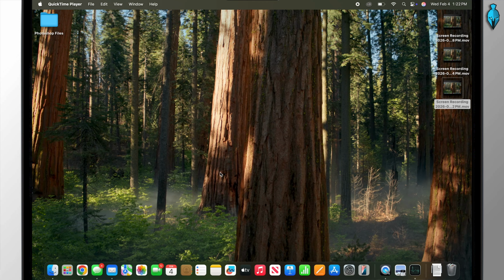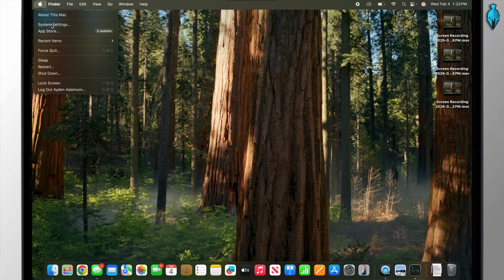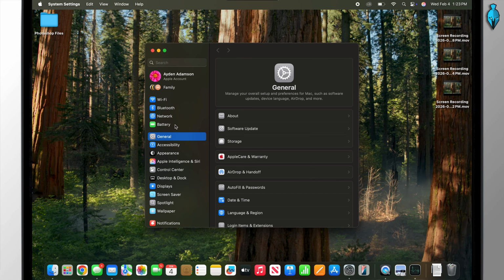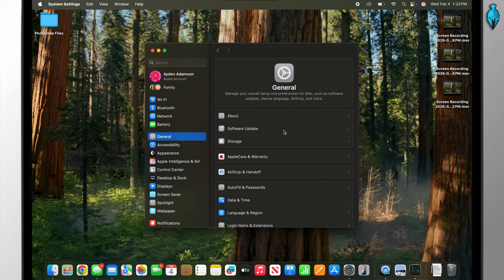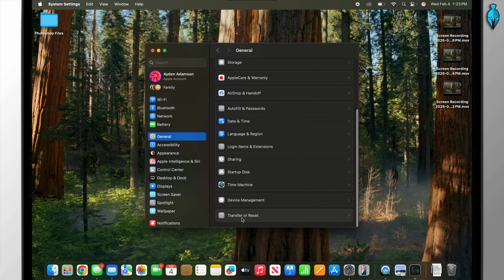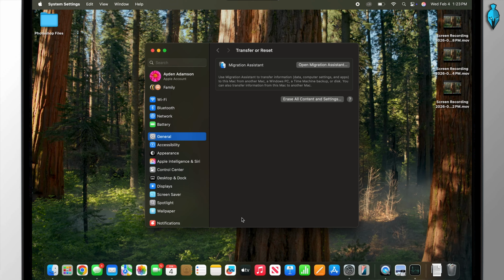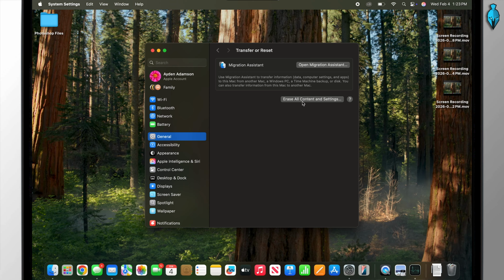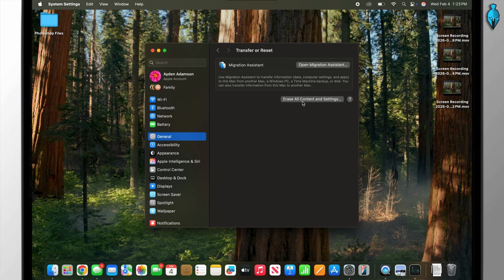How To Factory Reset Macbook Air M4 - Full Guide